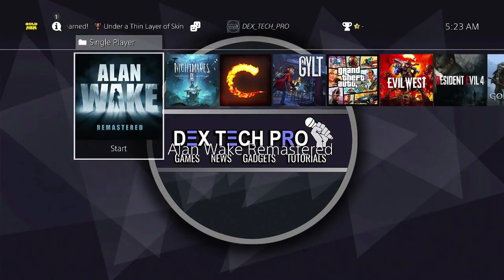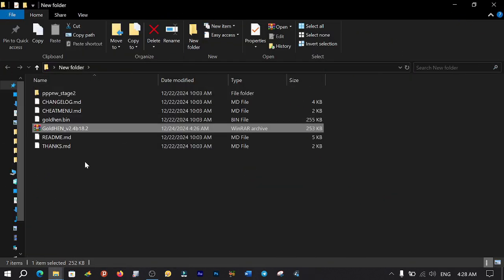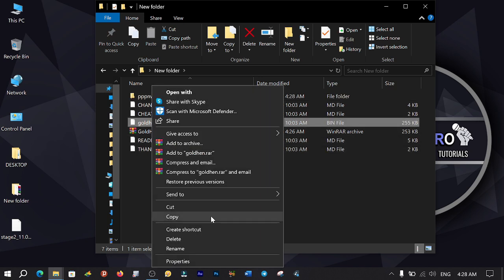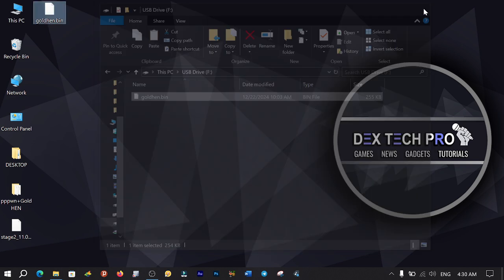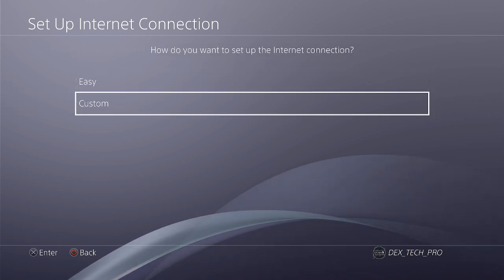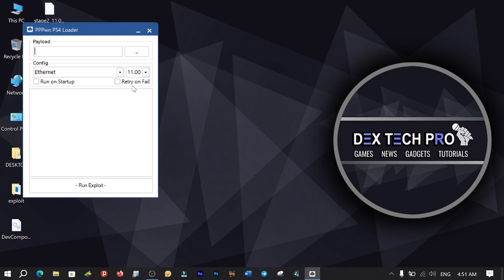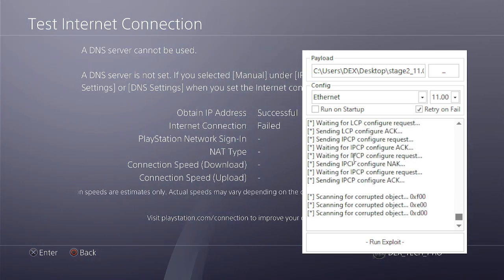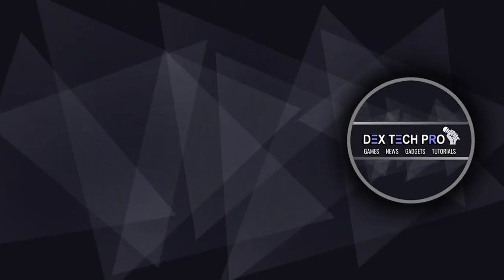Install New GoldHEN To Jailbreak PlayStation 4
Ready to jailbreak your PS4? Learn how to install GoldHen version 2.4b18.2 and unlock your console's full potential! This video tutorial will guide you through the process of setting up the latest version of GoldHen, giving you access to enhanced features and customizations for your PlayStation 4.